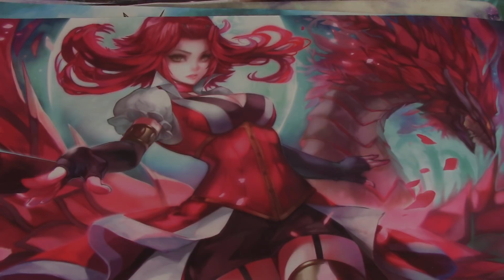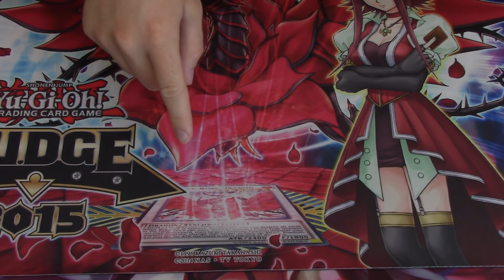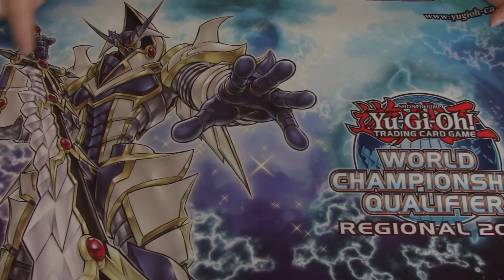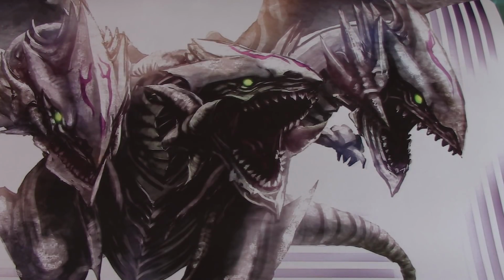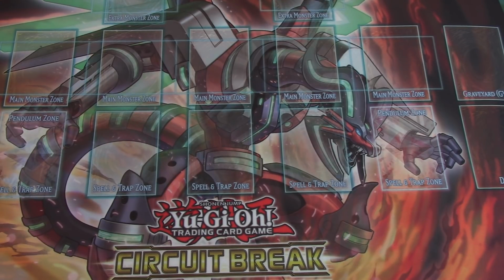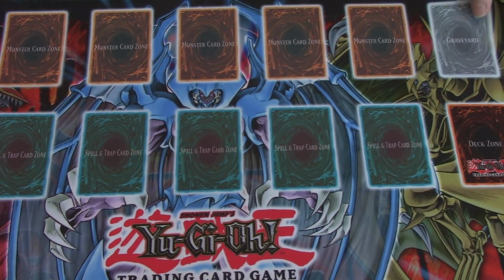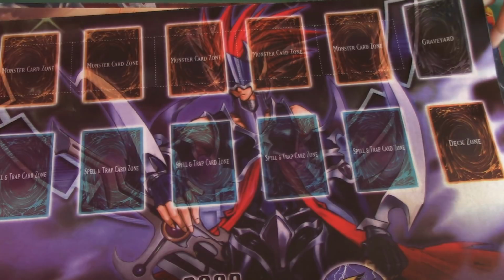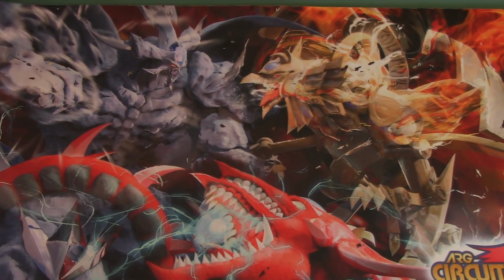My Yu-Gi-Oh! Playmat Collection!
My Address:  If you would like me to sign something and send it back to you, please include a return address. You can send it to this address:

10023 Ellis Road Manassas VA 20111  Kevin R.

P.S. It not my house but I will get your mail :)

My Locals :
Guild Gaming
1549 Old Bridge Road Woodbridge VA 22192